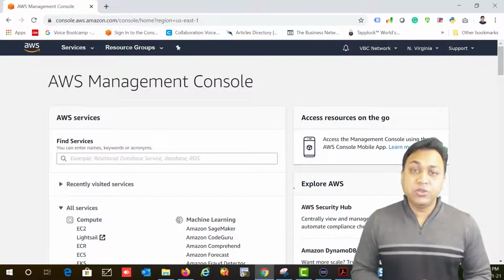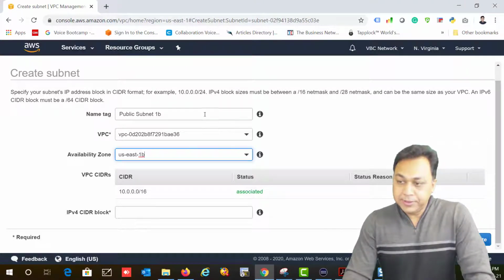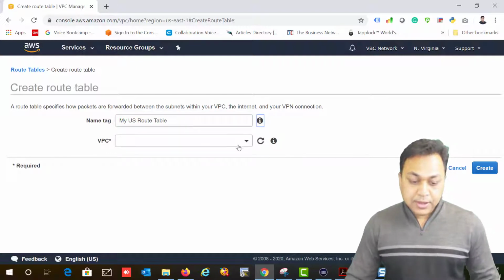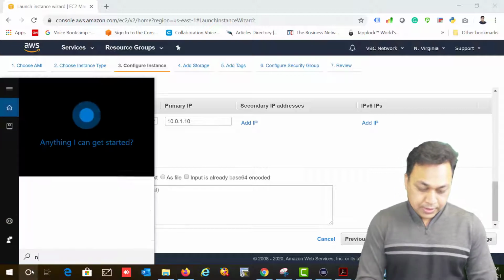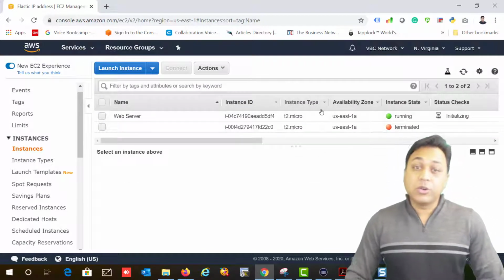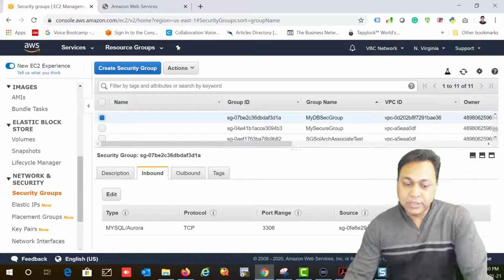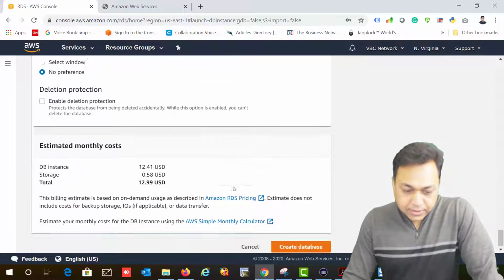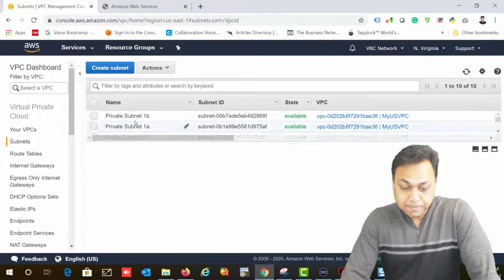Building First Amazon Virtual Private Cloud with Web Based Application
by VoiceBootcamp.com

Get Free Amazon AWS Solution Architect Lab and Lectures.